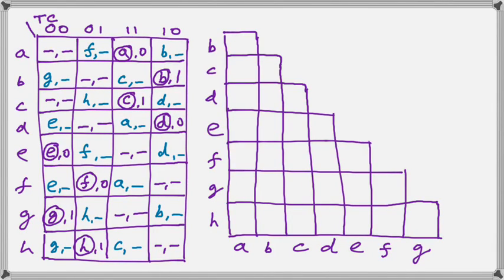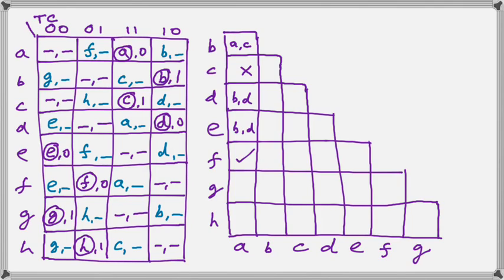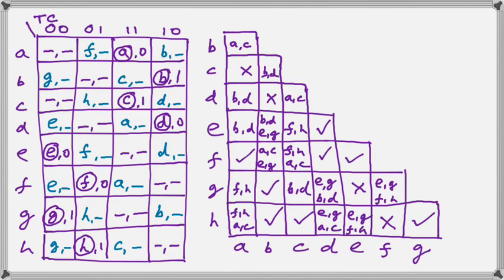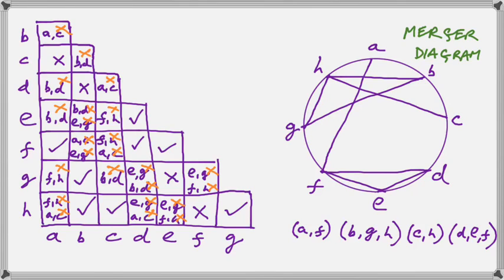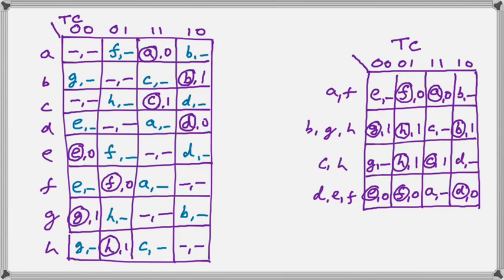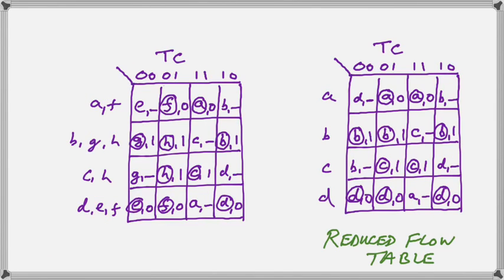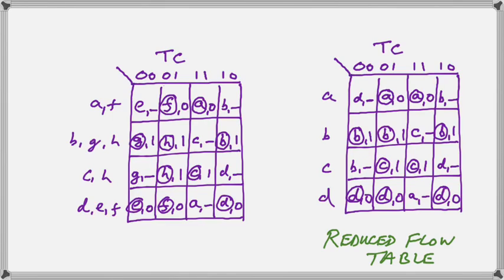Design of Asynchronous Sequential Circuits - Part 2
Part 2 of this series shows you how to reduce a Primitive Flow Table using an implication table and a merger diagram.